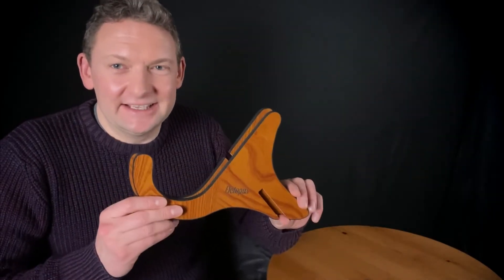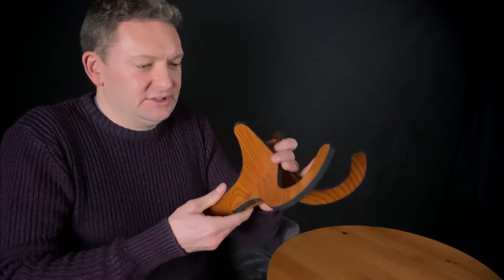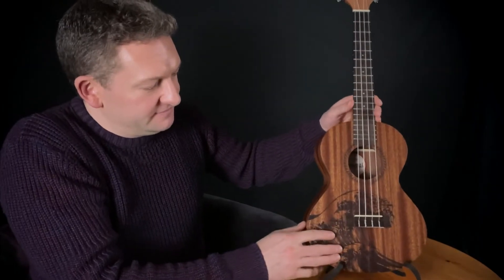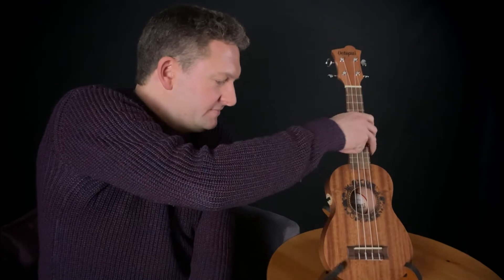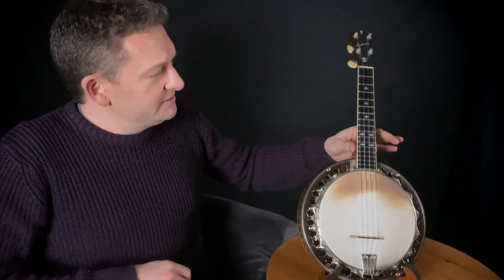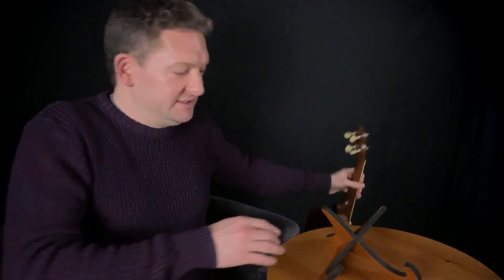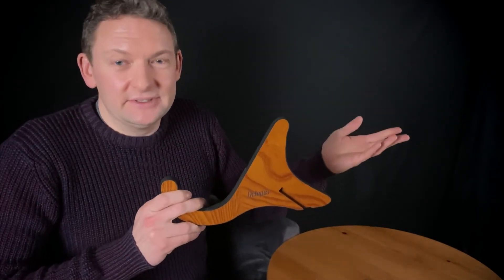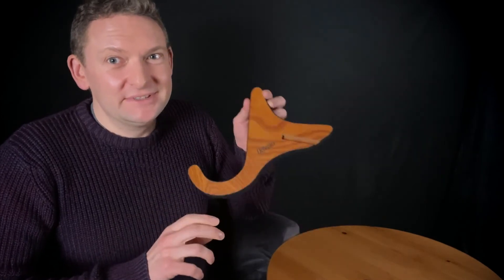Octopus ukulele stand - demo/review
A quick review/demo of the Octopus wooden ukulele stand... a great, simple design for a versatile and reliable instrument stand!
From OctopusUkulele.co.uk